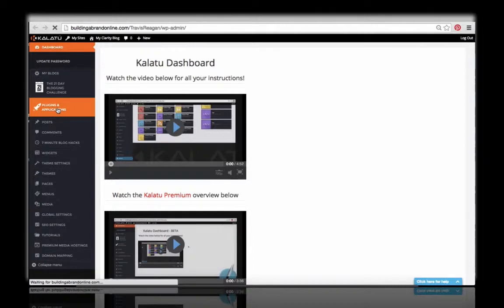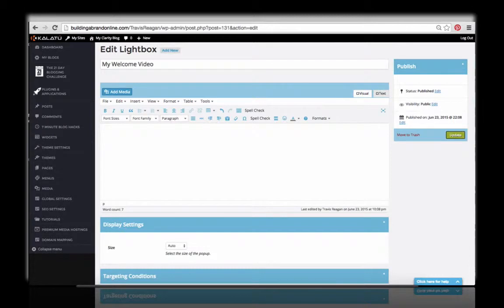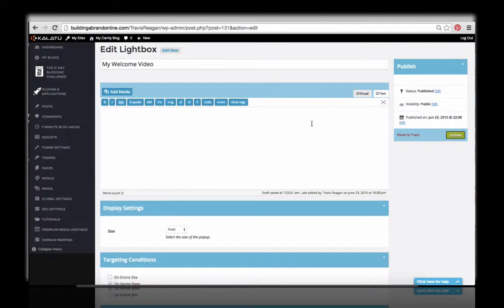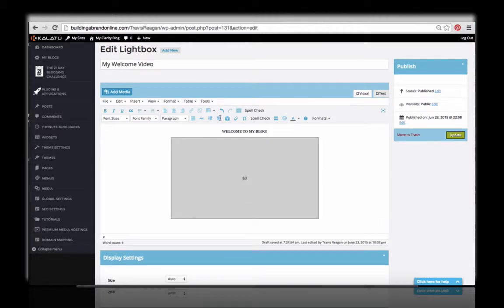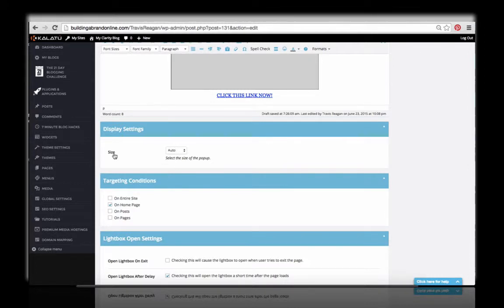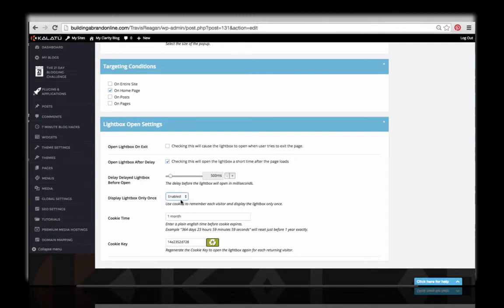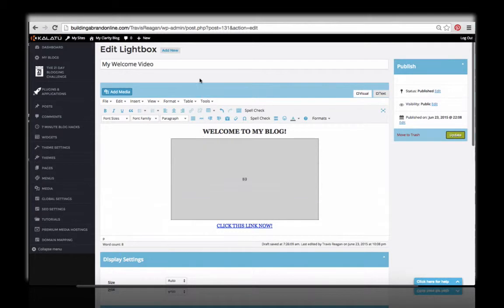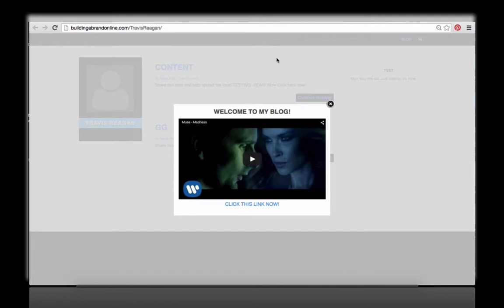HOW TO USE LIGHTBOX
Beginner Club Package